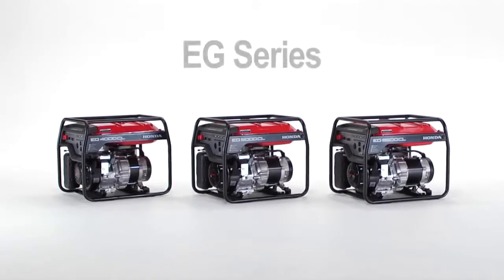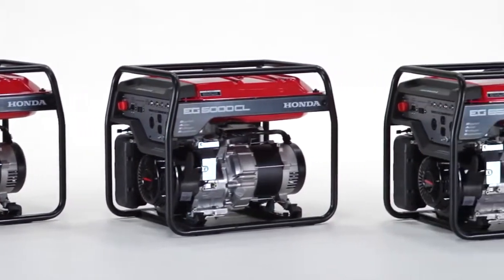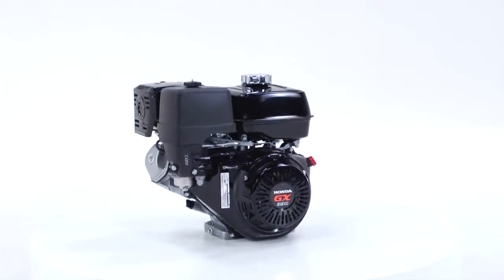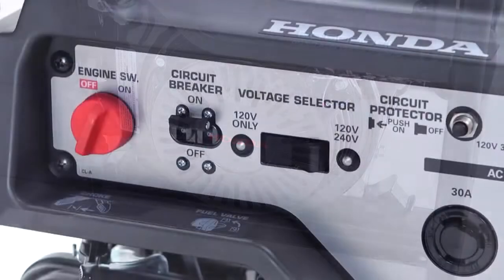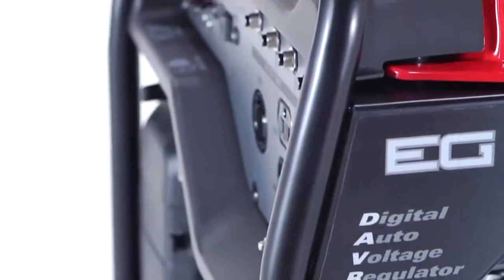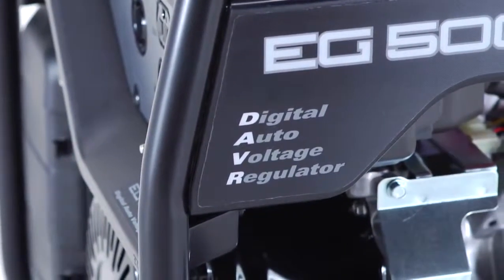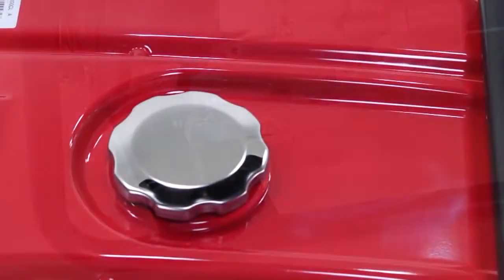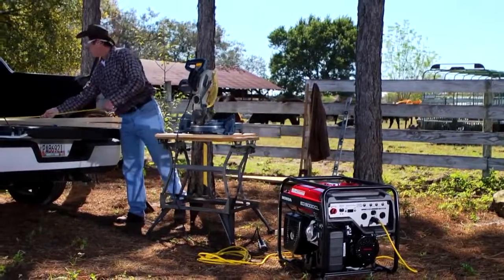Generadores eléctricos Honda serie EG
Los generadores eléctricos Honda serie EG son una fuente confiable de energía económica y portátil.